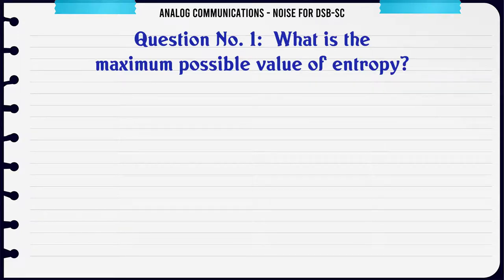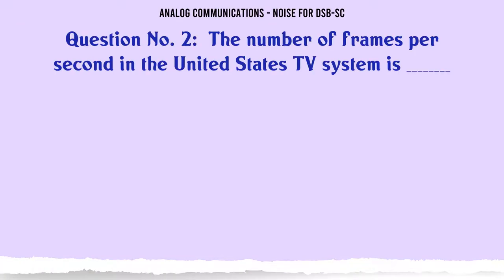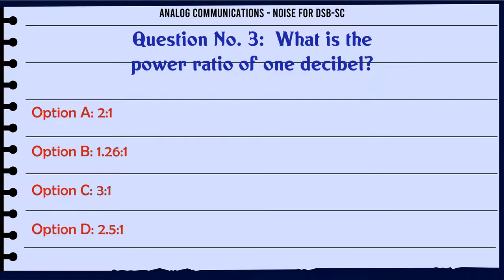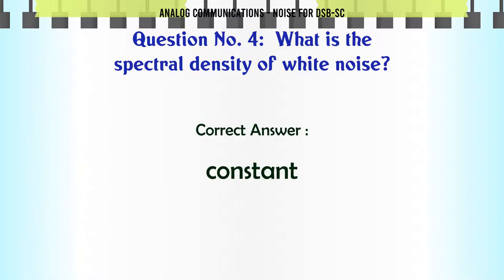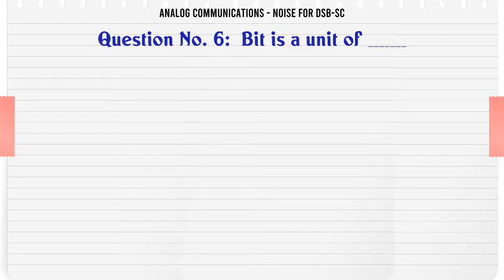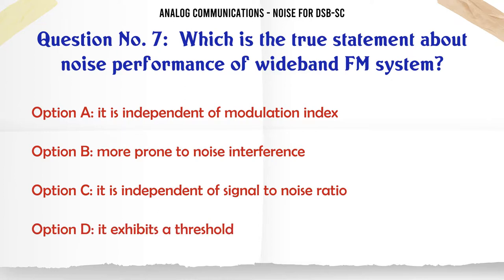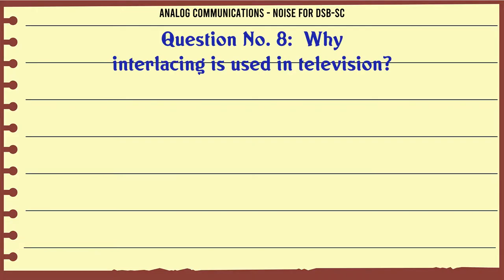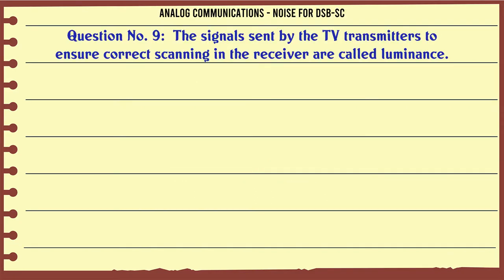MCQ Questions Noise for DSB-SC with Answers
Noise for DSB-SC GK Quiz.

Question and Answers related to Noise for DSB-SC

List of top 5 Questions:

What is the probability density function of thermal noise?

Which is the true statement about noise performance of wideband FM system?

Why interlacing is used in television?

The signals sent by the TV transmitters to ensure correct scanning in the receiver are called luminance.

Content of this Video:

MCQ question answers for Noise for DSB-SC

Important Questions in Analog Communications

Analog Communications MCQ Questions you must know for Interviews, Exams, and Quiz